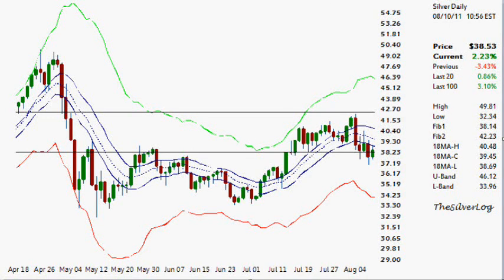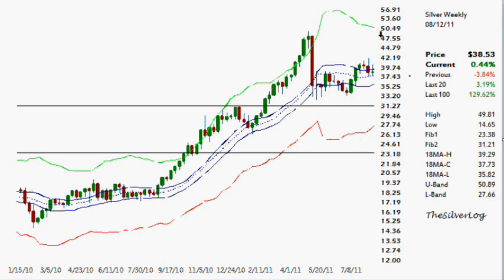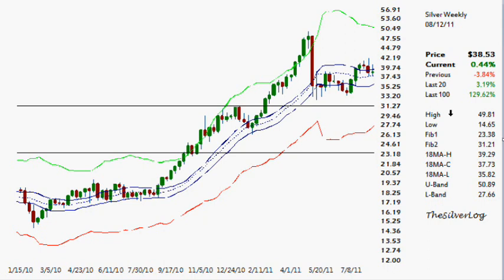The Silver Log (08.10.2011)